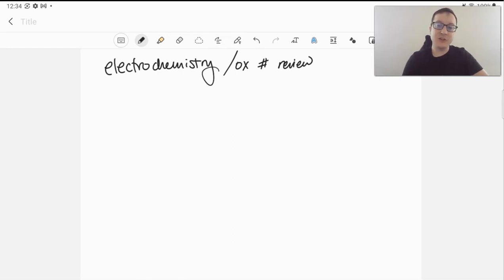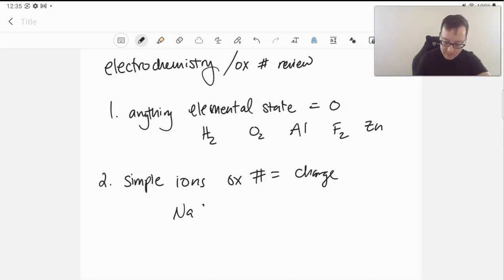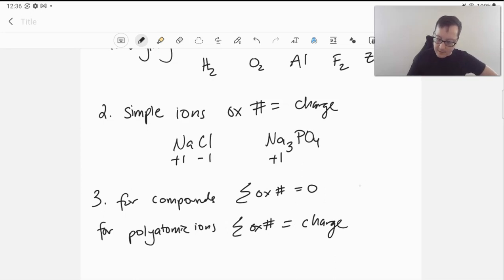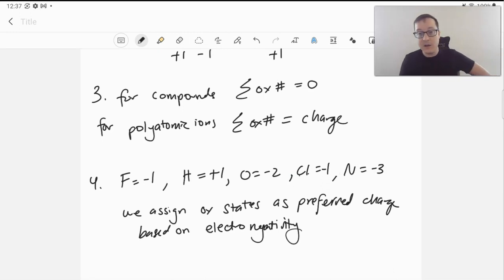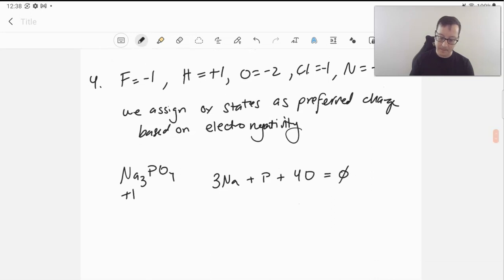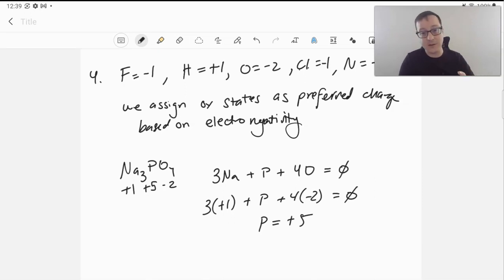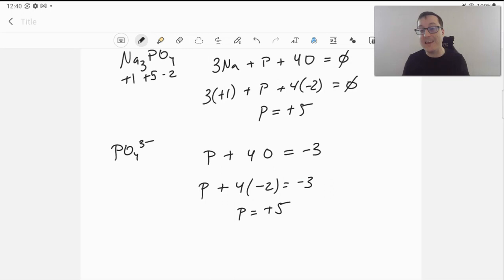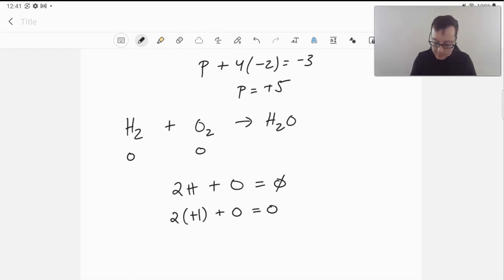oxidation number review